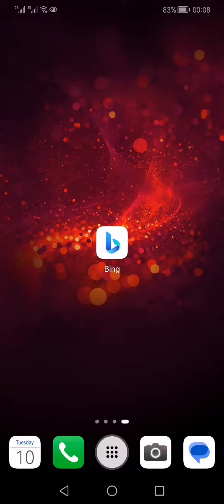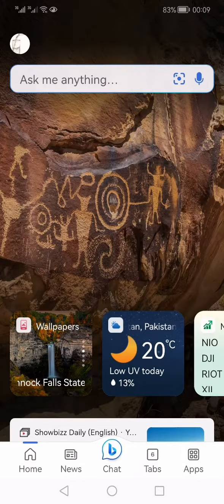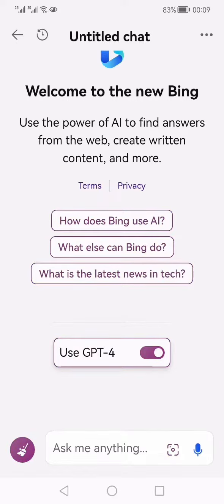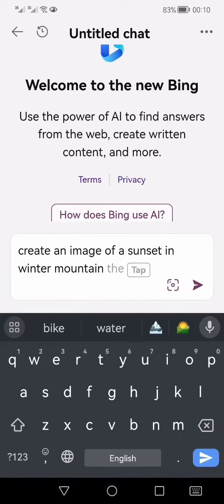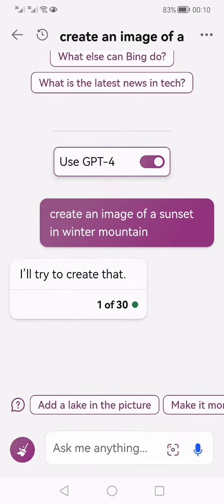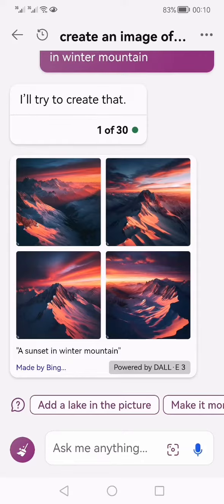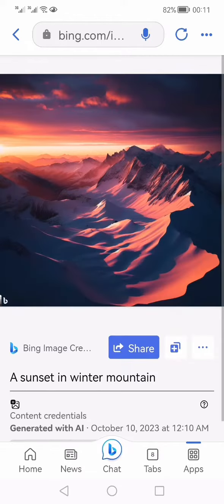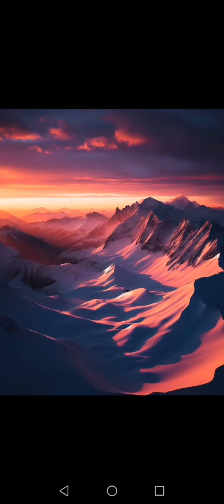How to Use Bing AI Image Generator in Mobile